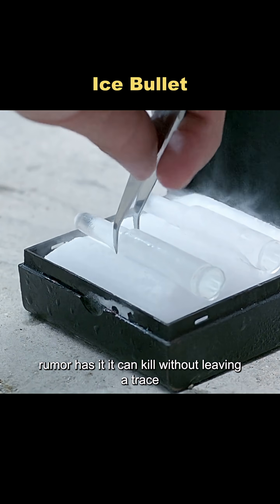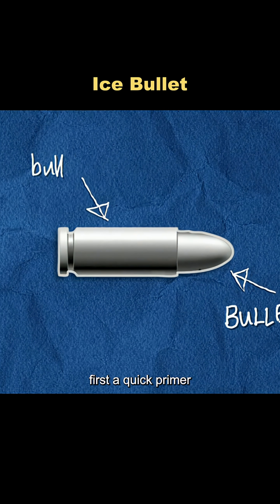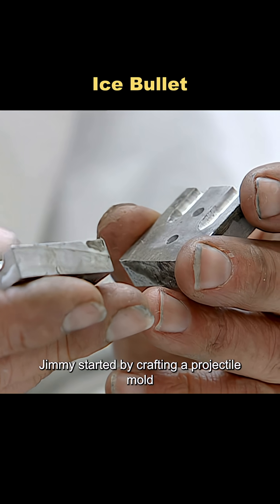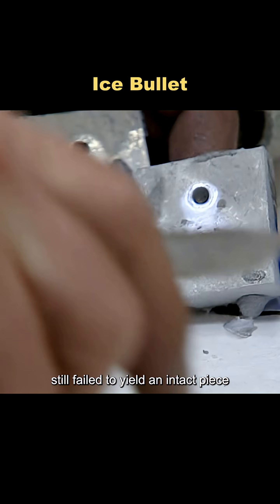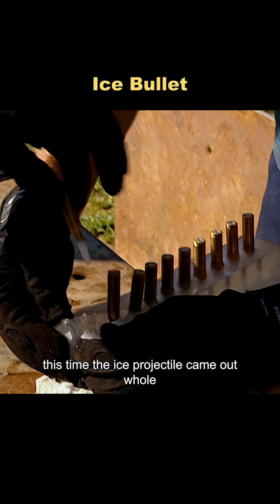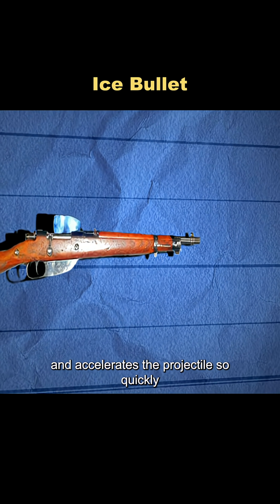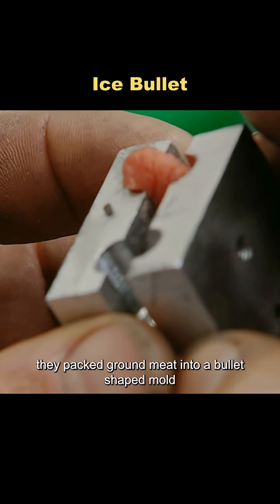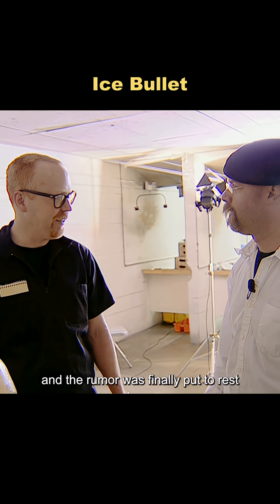What happens if you get hit by a bullet made of ice?